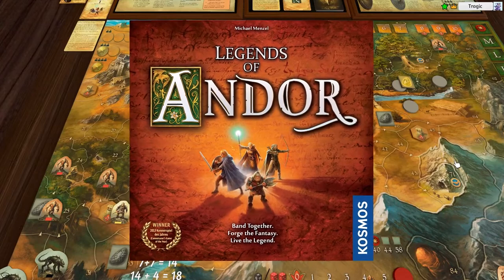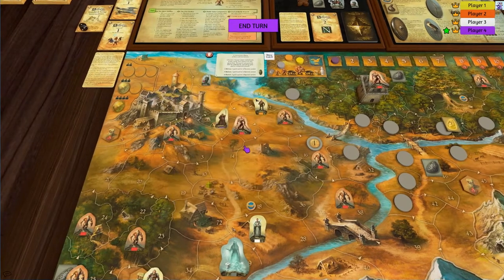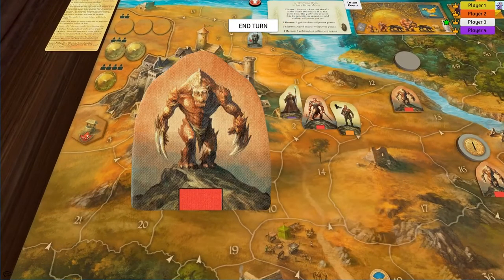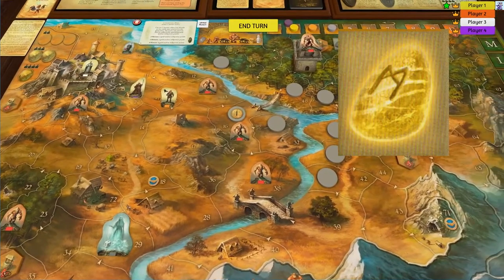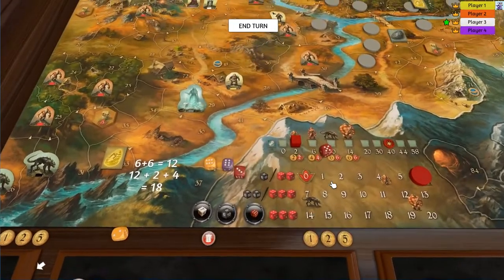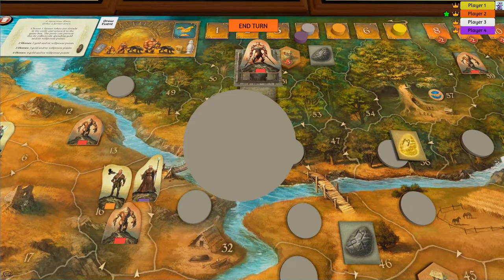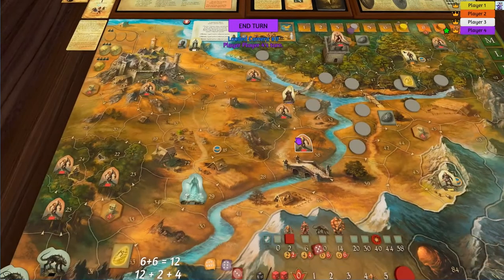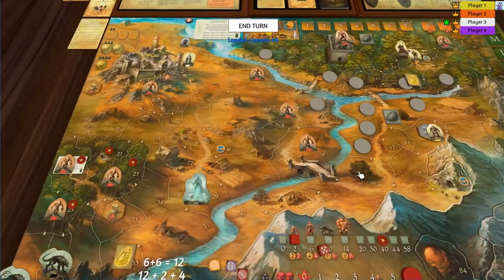03 - Legends of Andor - Legend 2 (Long Live the King) - Core